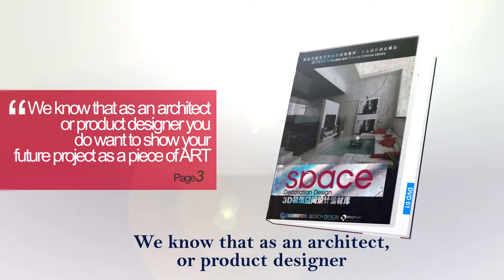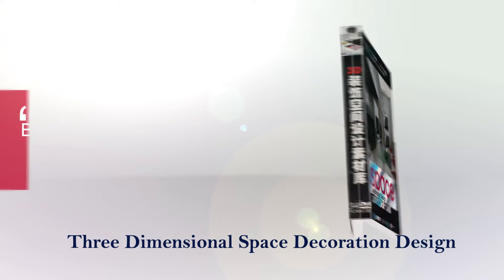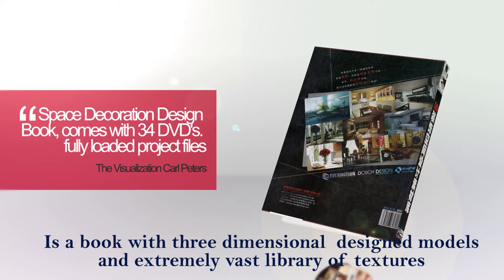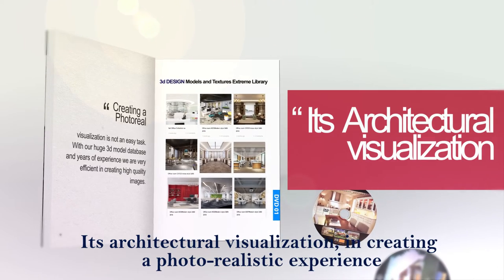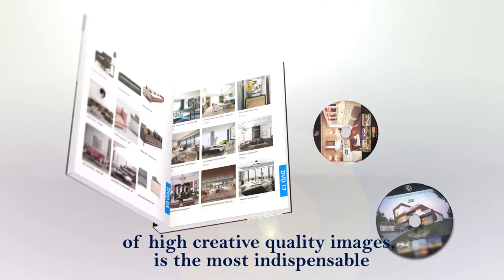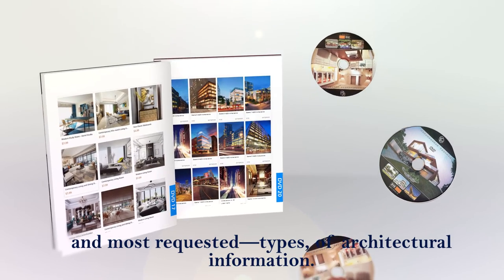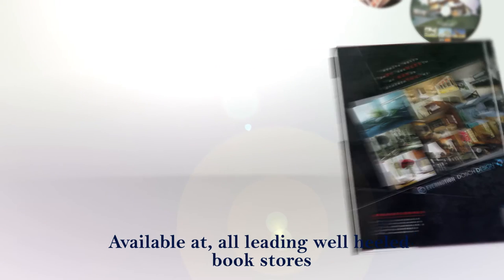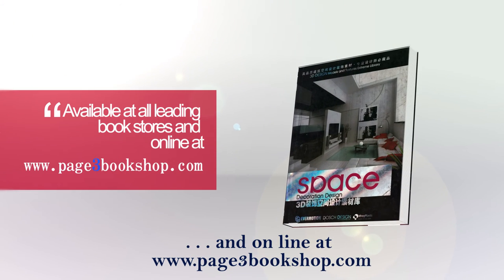3d Space Decoration Design Book Teaser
We know that as an architect,  or product designer, you  do want to show your  future project as a piece of art.  Three Dimensional Space Decoration Design.  Is a book with three dimensional  designed models and extremely vast library of textures.
34 DVD's fully loaded with project files.
Its architectural visualization, in creating a photo-realistic experience, of high creative quality images, is the most indispensable—and most requested—types, of architectural information.
The book has five hundred pages of illustrations, professionally classified , architectural  models, shades and textures with image compositions details.
Available at, all leading well heeled book stores, and on line at page three bookshop dot com.